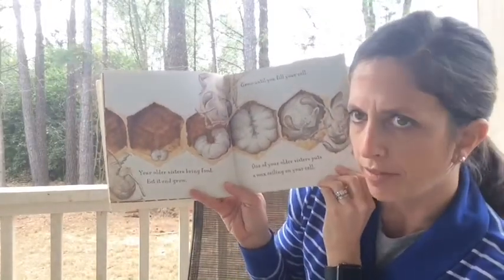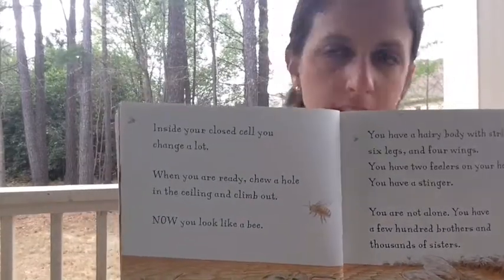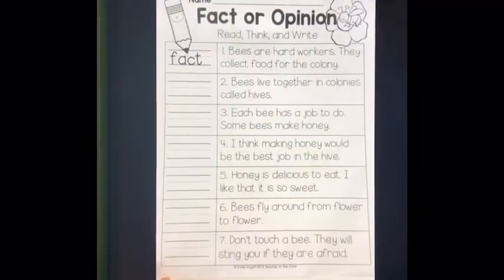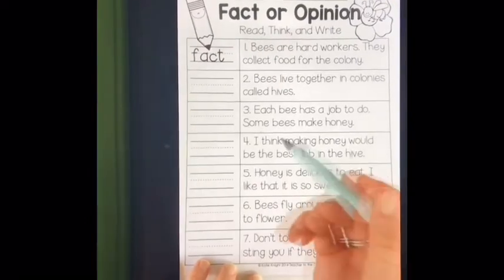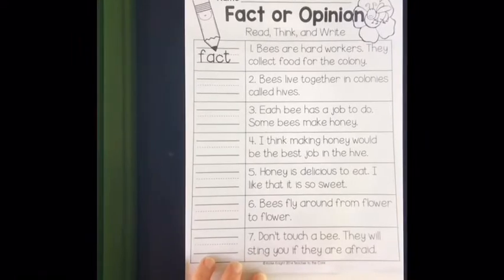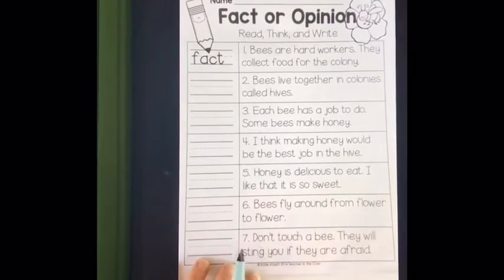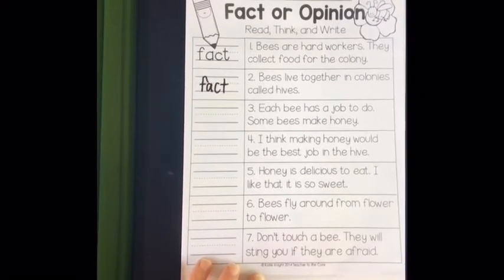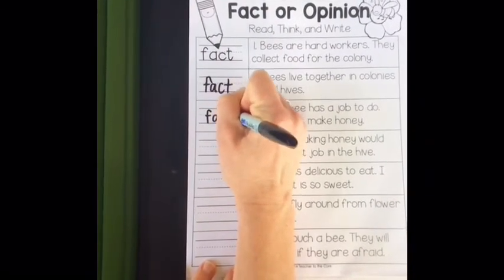Fact and Opinion Review with Are You a Bee?